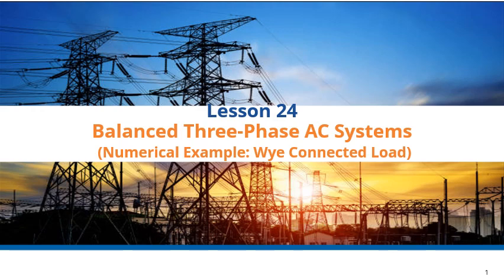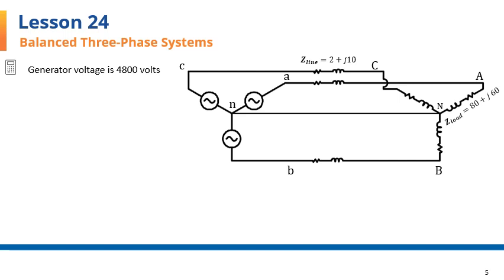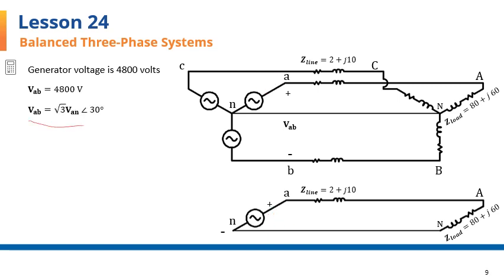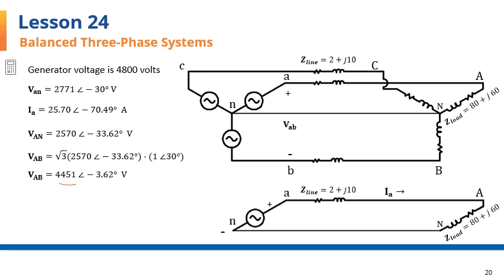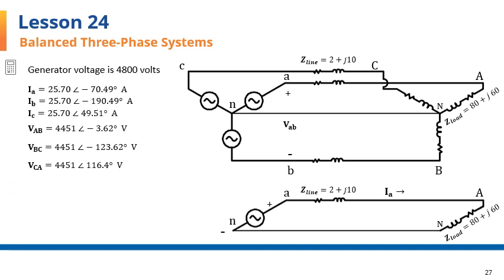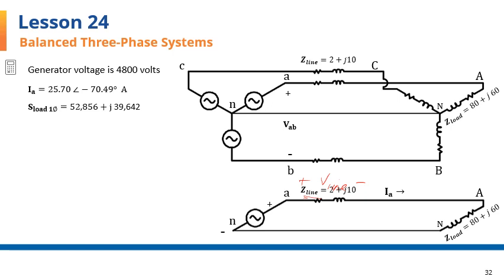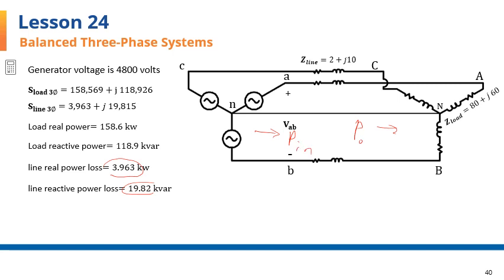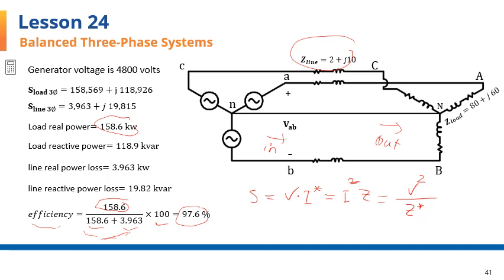Lesson 24: Balanced Three-Phase AC Systems (Numerical Example: Wye Connected Load)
In this video I work through a numerical example of a balanced three-phase system consisting of a generator, a wye-connected load and the connecting lines.  You will be working along with me in calculating the line currents, the load voltages, load real and reactive powers, as well as line real and reactive power losses, percentage voltage drop at load in comparison to voltage at the source, and system's efficiency in delivering real power.